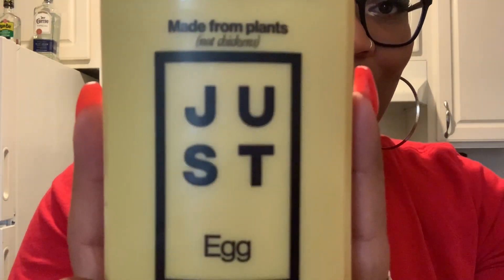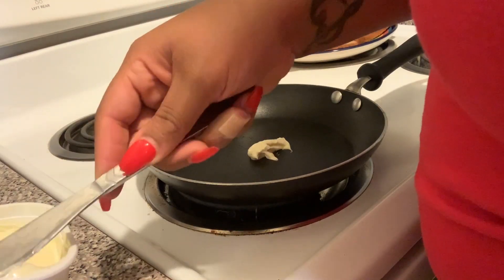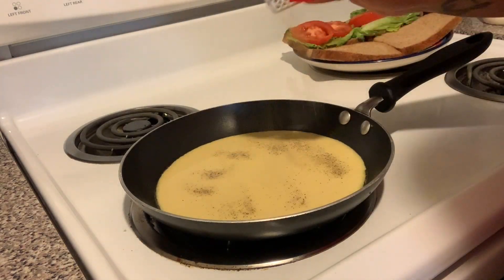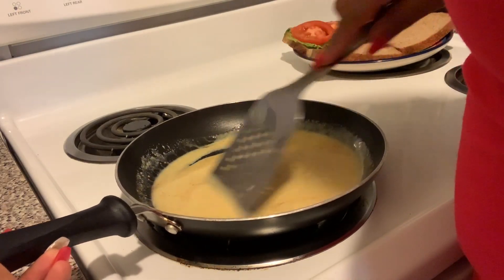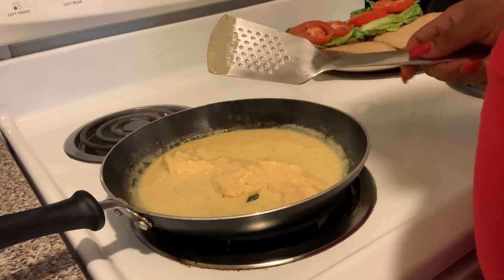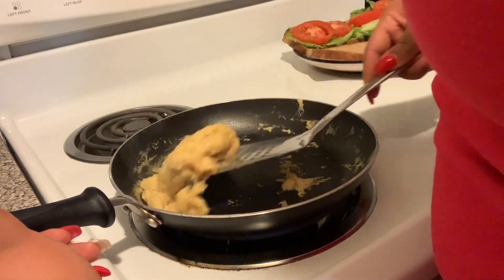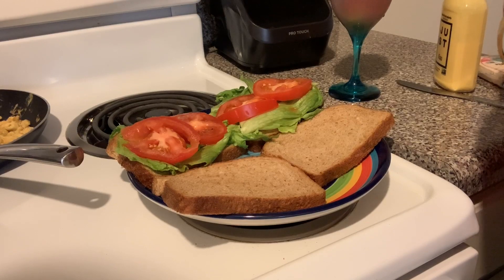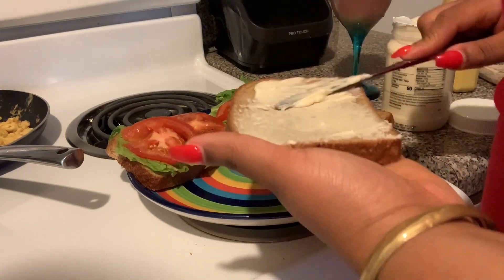Trying Just Egg and Mayo for the first time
I kept hearing about this amazing plant based company called "Just" that makes vegan eggs and sauces and such. . .I decided to try it out!